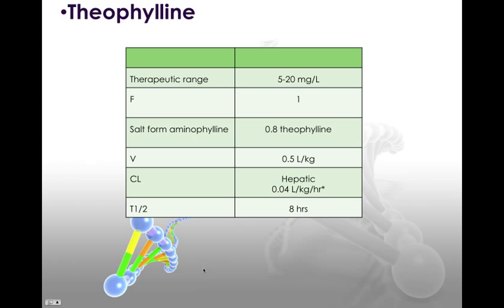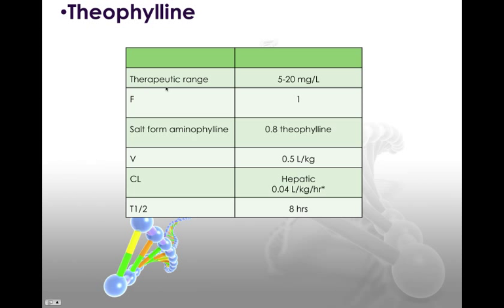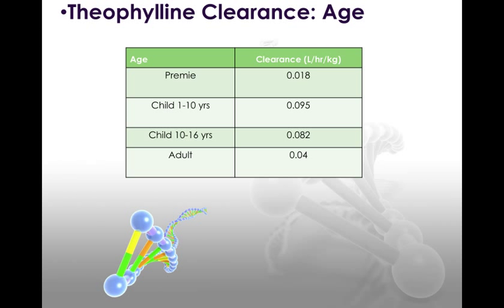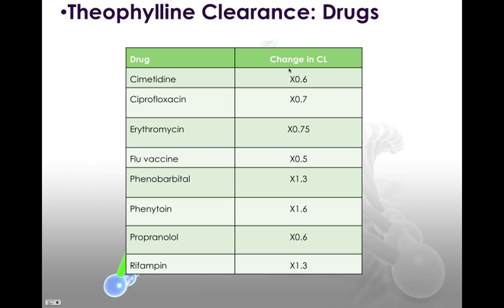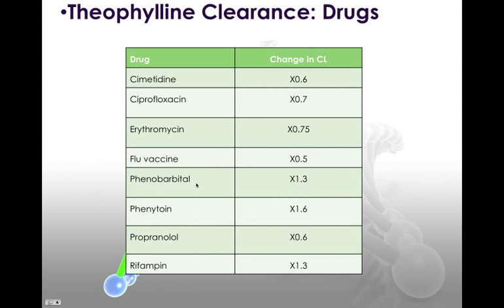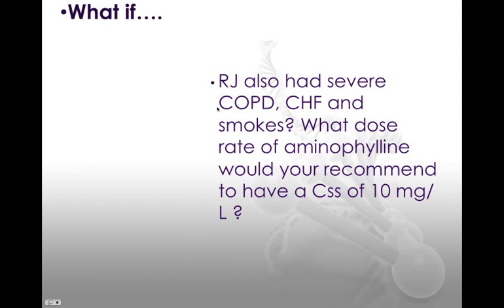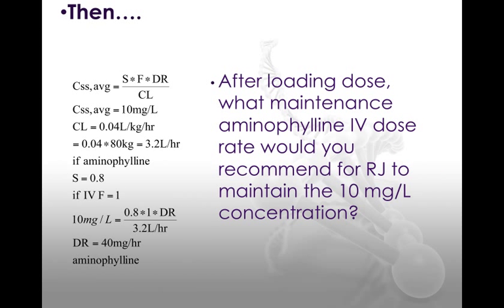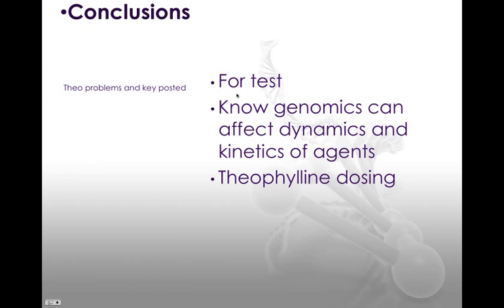theophylline dosing.mp4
Table of Contents:

03:51 - Theophylline Clearance: Age
04:56 - Theophylline Clearance: Disease
04:59 - Theophylline Clearance: Age
05:01 - Theophylline
05:07 - Theophylline Clearance: Age
05:09 - Theophylline Clearance: Disease
06:57 - Theophylline Clearance: Drugs
07:15 - Case
07:17 - Theophylline Clearance: Drugs
07:22 - Case
09:13 - Then.
10:50 - What if.
11:47 - Then.
11:49 - What if.
11:59 - And if.
13:23 - Conclusions